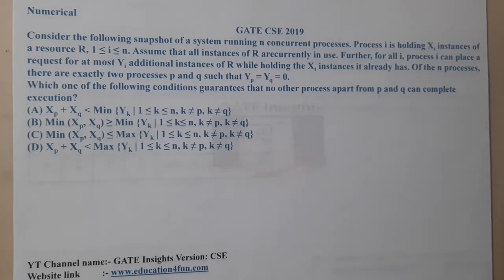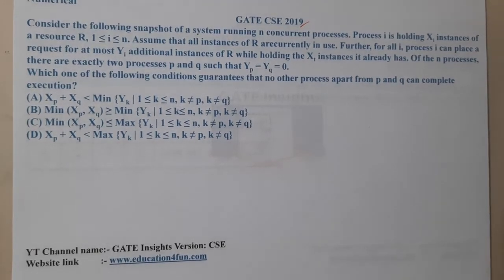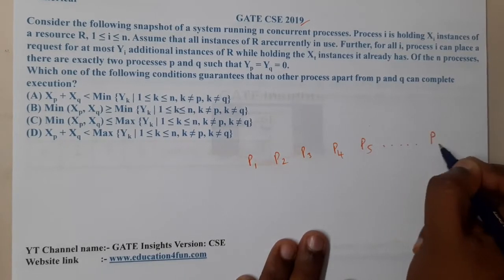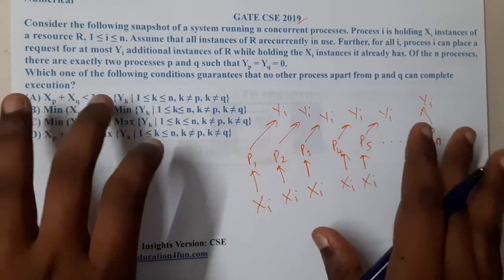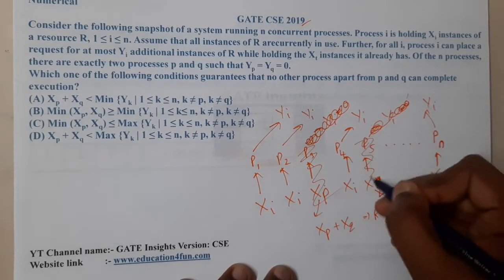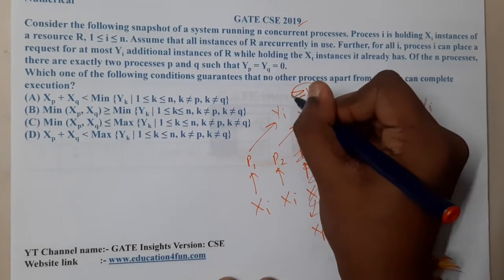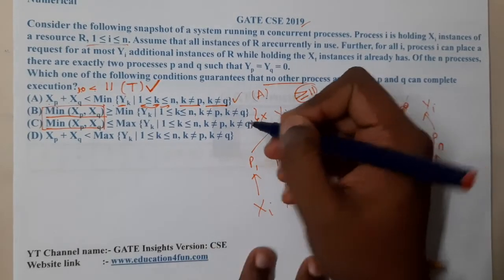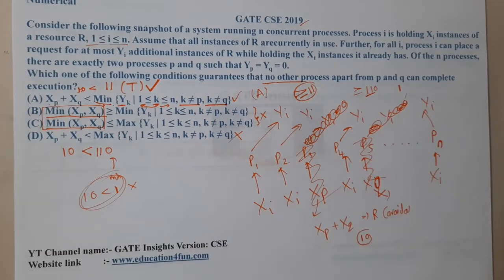GATE CSE 2019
Numerical
Consider the following snapshot of a system running n concurrent processes. Process i is holding Xi instances of a resource R, 1 ≤ i ≤ n. Assume that all instances of R arecurrently in use. Further, for all i, process i can place a request for at most Yi additional instances of R while holding the Xt instances it already has. Of the n processes, there are exactly two processes p and q such that Yp = Yq = 0.
Which one of the following conditions guarantees that no other process apart from p and q can complete execution?
(A) Xp + Xq LESS THAN Min {Yk | 1 ≤ k ≤ n, k ≠ p, k ≠ q}(B) Min (Xp, Xq) ≥ Min {Yk | 1 ≤ k≤ n, k ≠ p, k ≠ q}(C) Min (Xp, Xq) ≤ Max {Yk | 1 ≤ k ≤ n, k ≠ p, k ≠ q}(D) Xp + Xq LESS THAN Max {Yk | 1 ≤ k ≤ n, k ≠ p, k ≠ q}